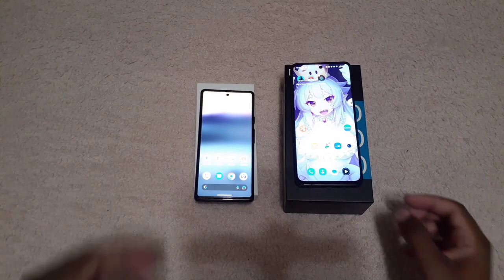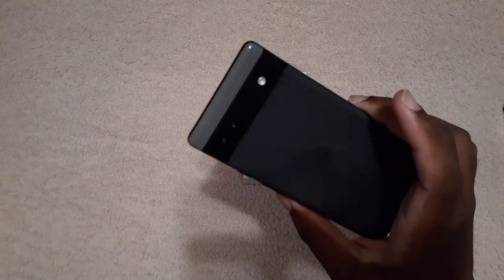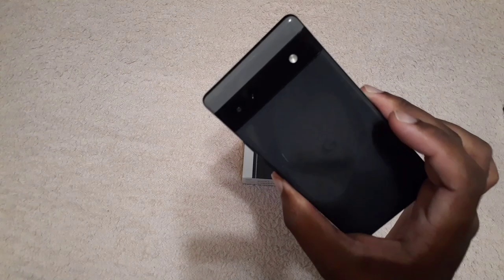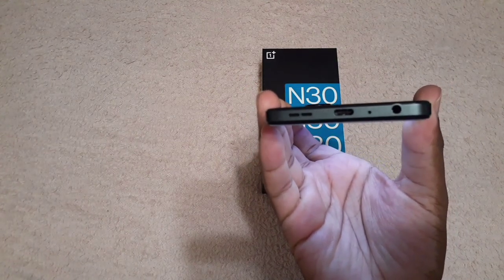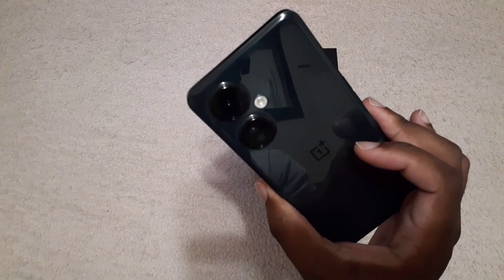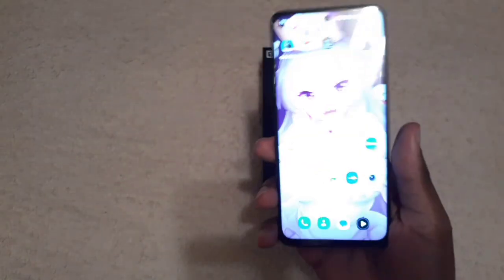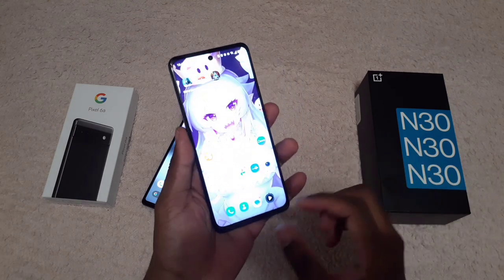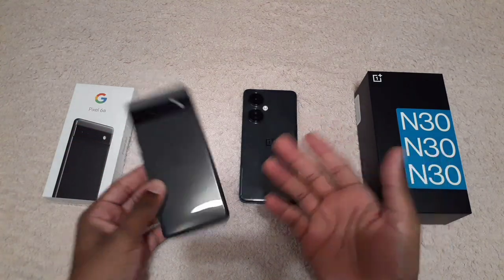Google Pixel 6a vs OnePlus N30 5g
Both great devices but for different reasons. Full reviews for each phone on channel

timestamps
01:19 - pixel facts
03:58 - N30 5g facts
07:24 - pixel camera
10:14 - N30 5g camera
14:10 - which is better